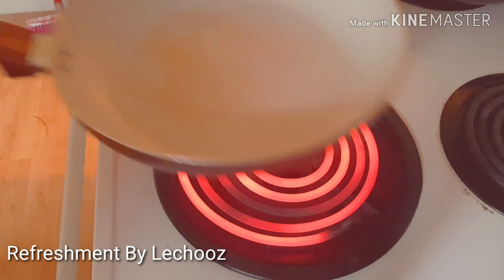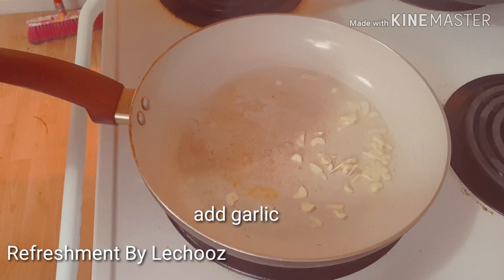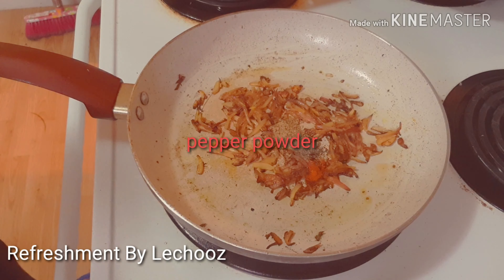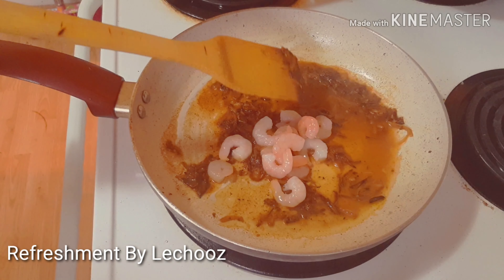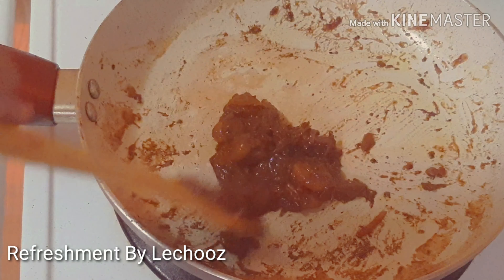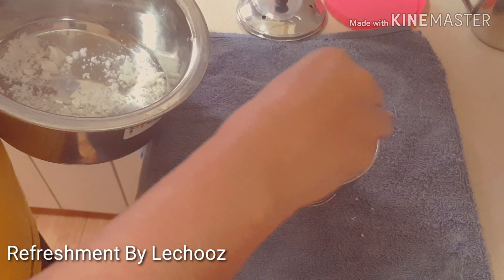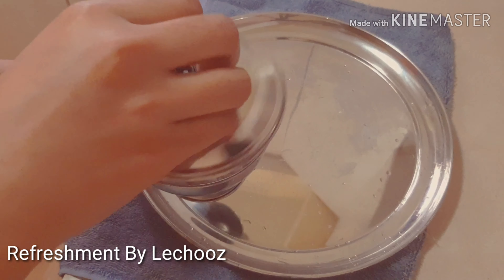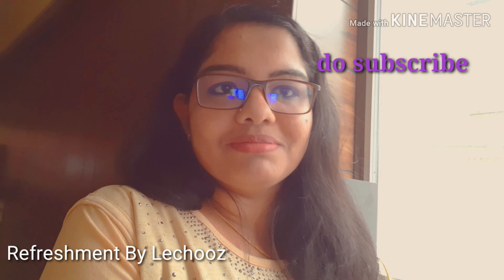ചെമ്മീൻ മസാല ചിരട്ട പുട്ട് വളരെ എളുപ്പത്തിൽ( masala prawn steam cake)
Steam cake is a traditional south indian recipe.Nowadays,there are some changes happened in these recipe inorder to make it more tasty..such as adding meat, chicken,prawn etc...Watch the video nd subscribe this channel for more recipes.

press bell icon to get notification first